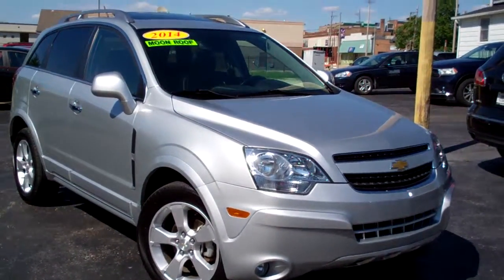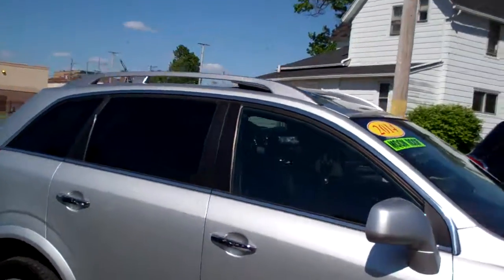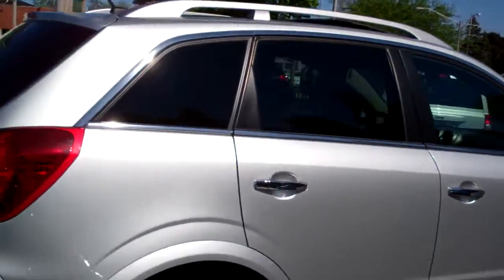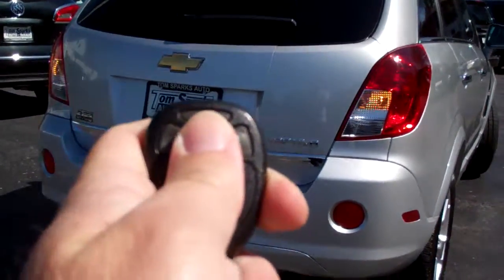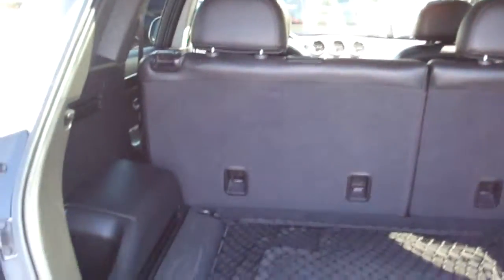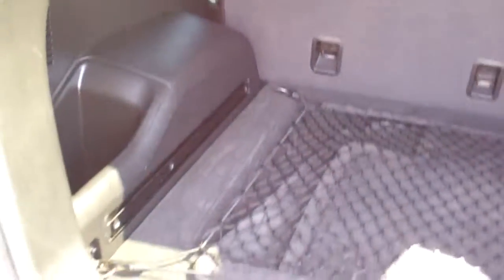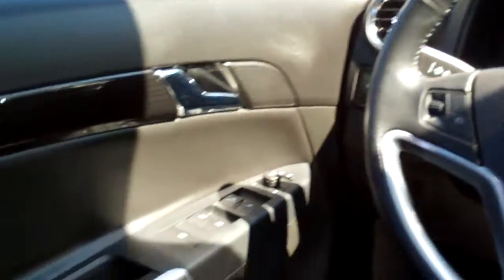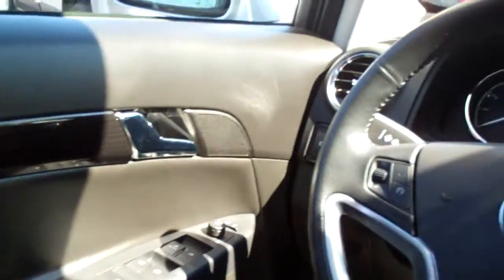2014 Chevy Captiva Sport Dekalb IL near Hinckley IL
CLEAN AUTO CHECK LOADED WITH LEATHER SEATS, POWER SUNROOF, ALLOY WHEELS, REMOTE ENGINE START, KEYLESS ENTRY, ALARM SYSTEM, FULL POWER PACKAGE AND MORE! CALL BRAD FOR A LOOK AND VISIT TOMSPARKS.COM